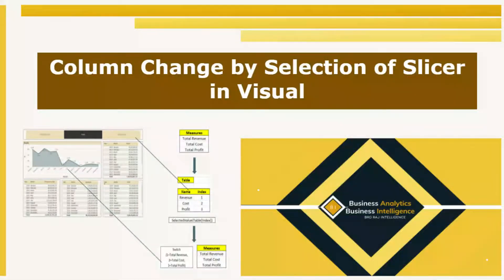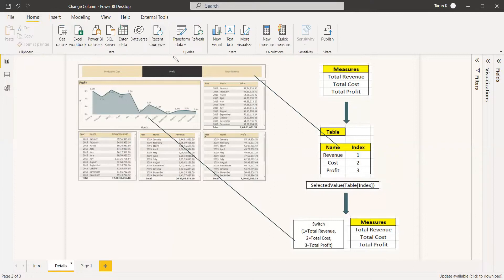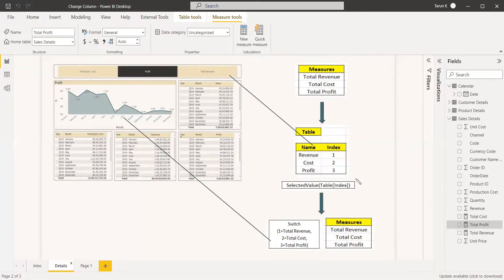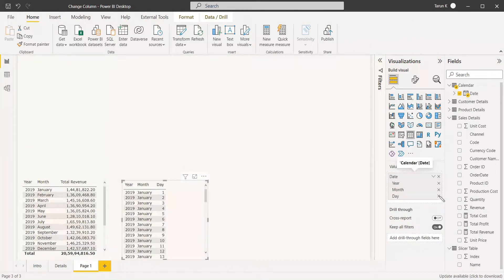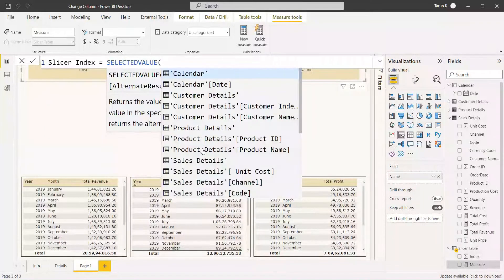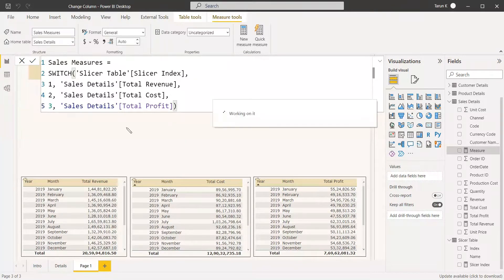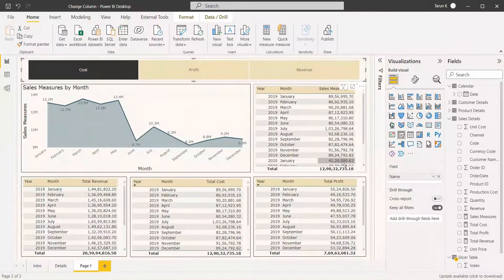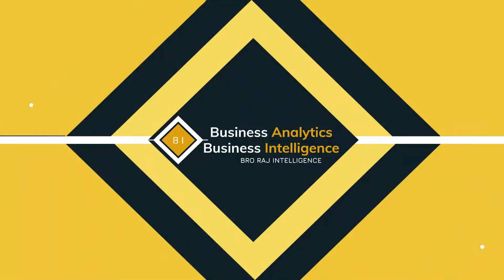Change Column / Measure by selection of Slicer | Power BI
Change the Measure or Column in visualization when you do selection in a slicer.

Introduction to Power BI (videos)